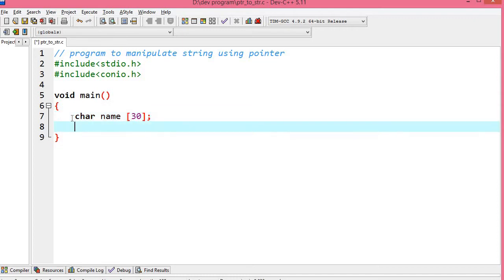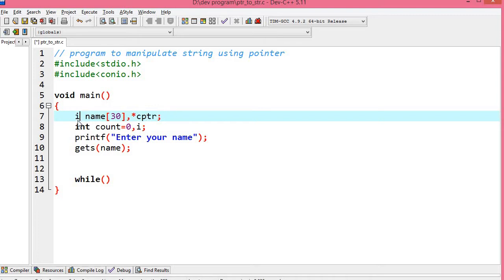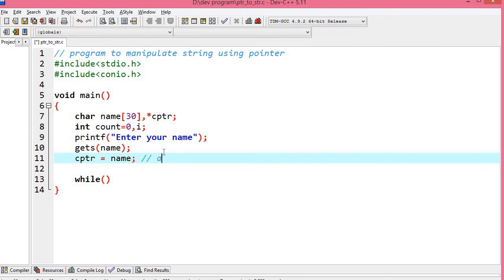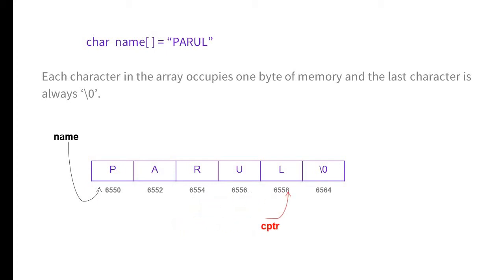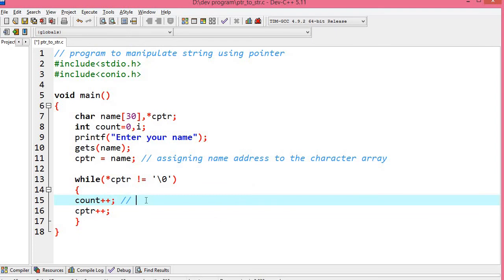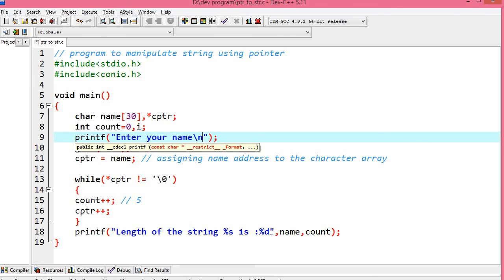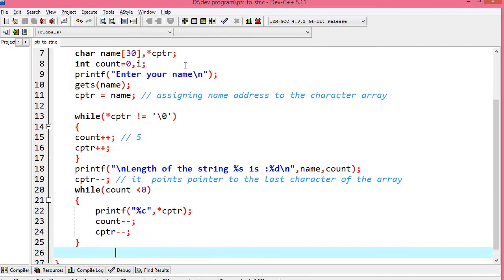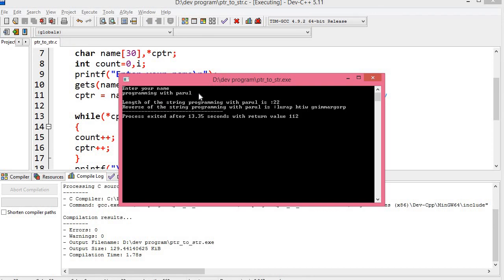44.How to access and manipulate string using Pointer ? || With example